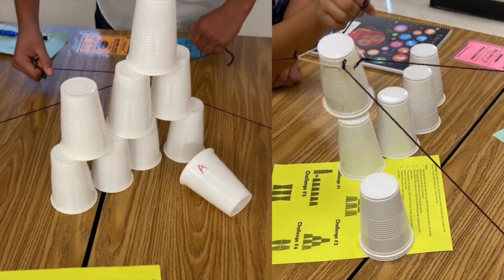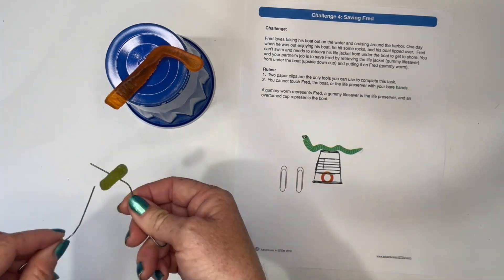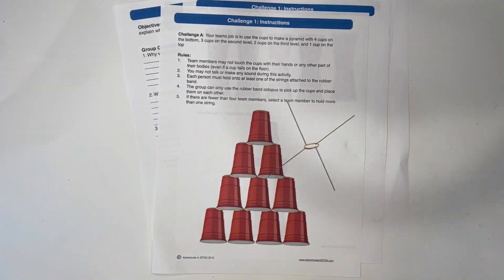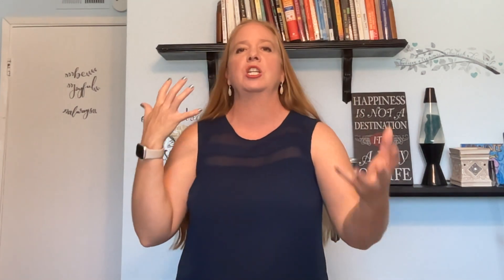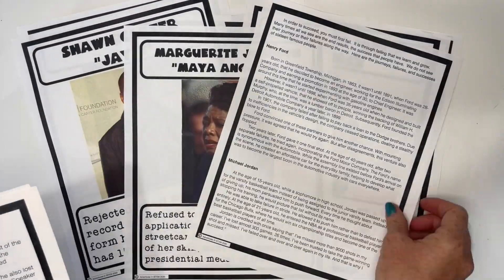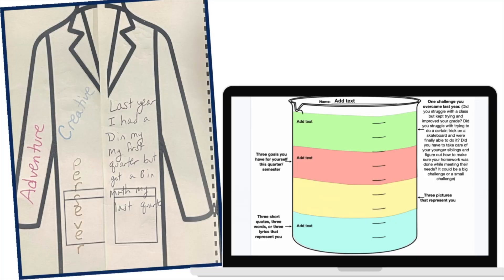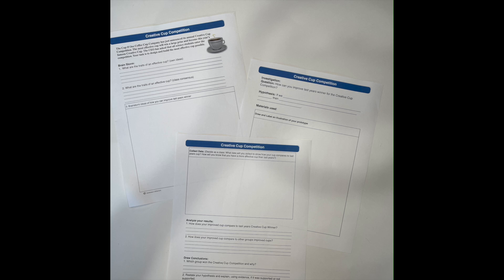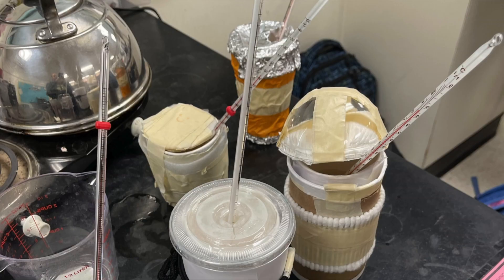Back to School Science: Engaging Activities for the First Three Weeks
Kick off your school year with engaging and interactive activities that set the stage for a fantastic year of science learning. In this video, Kristi, a middle school science teacher with over 25 years of experience, shares her top tips and activities for the first three weeks of school. From team-building exercises and establishing a growth mindset to hands-on experiments and engineering challenges, these strategies will help you create a positive and dynamic classroom environment. Get ready to inspire your students and make science fun from day one! Want these lessons?

This video covers key vocabulary words:
✴️ back to school science
✴️ teamwork
✴️ team building
✴️ save fred
✴️ growth mindset
✴️ famous failures
✴️ claim evidence reasoning
✴️ scientific method lab